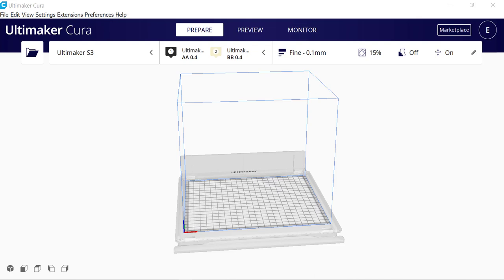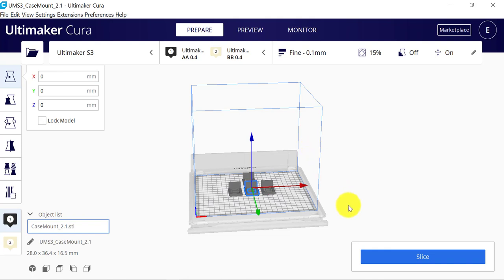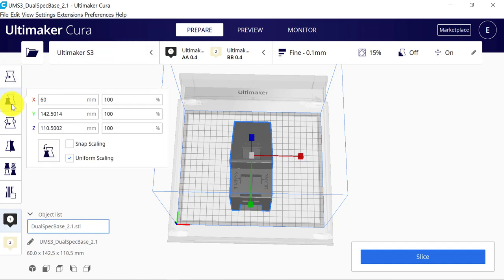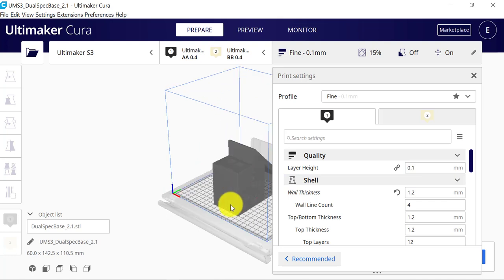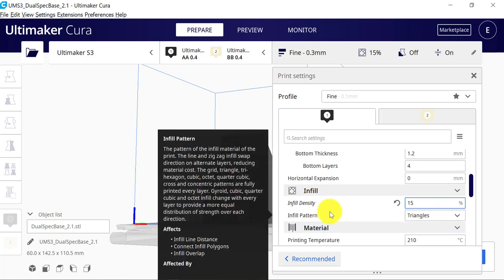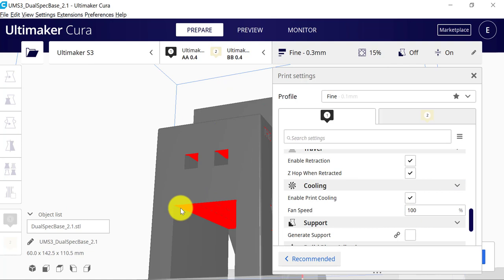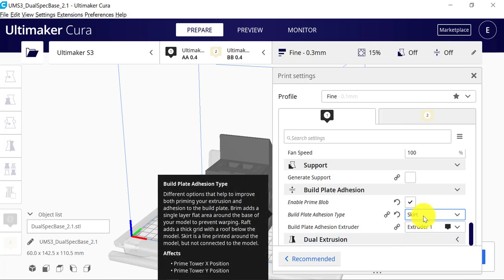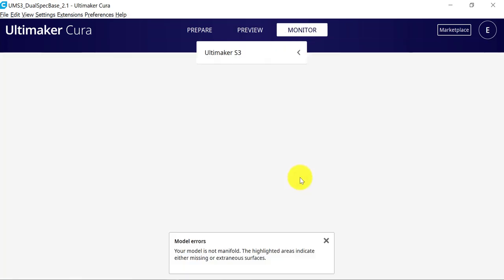SOP - 3D Printer: Slicing a Model in Cura and Sending to Printer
How to open a .stl file in Cura, adjust model scale and position, and slice model before sending to printer.